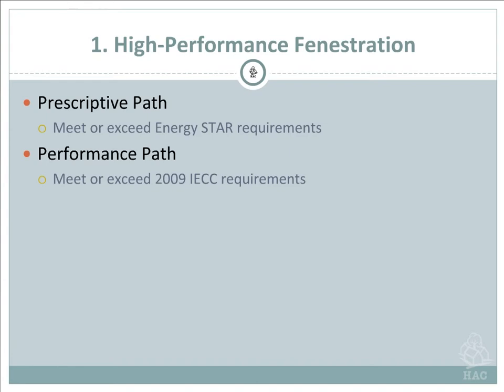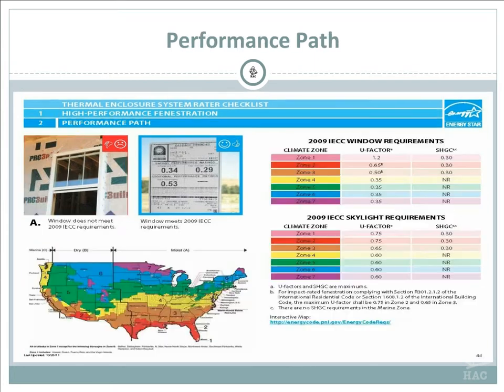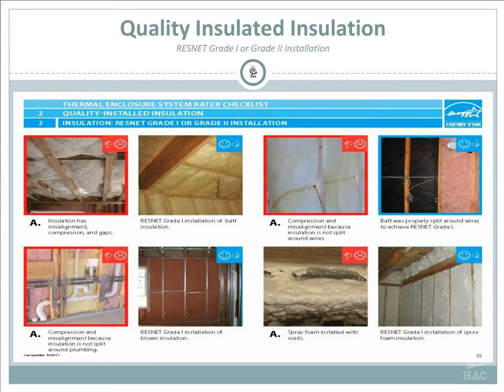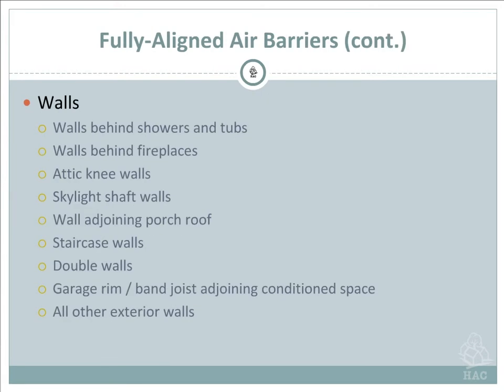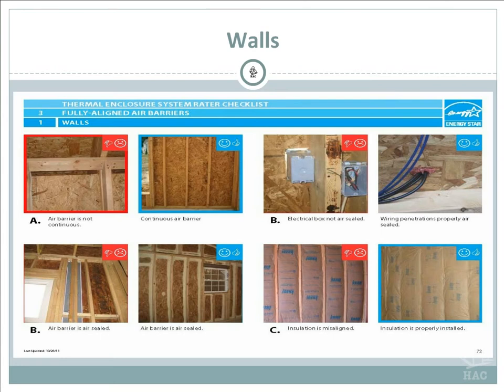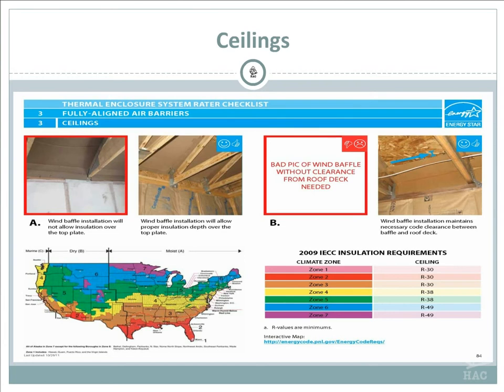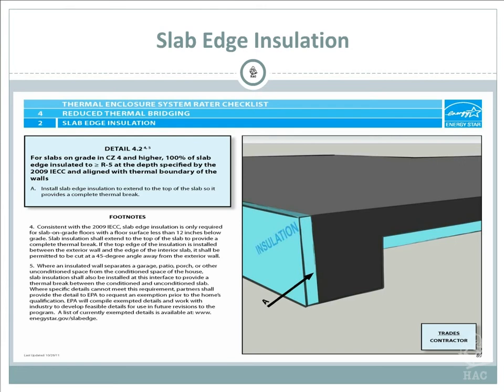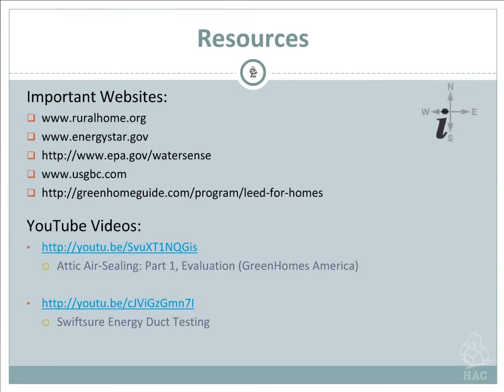A Practitioner’s Guide to Meeting Energy Star 3.0 - Part 1 of 4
In Part A of a two part webinar series, attendees will learn about ENERGY STAR 3.0: Thermal Enclosure System Rater Checklist. All homes permitted after January 1, 2012 seeking ENERGY STAR Version 3.0 rating must meet ENERGY STAR Version 3.0 standards.  Verification partners, including HERS raters and Field Inspectors, must complete ENERGY STAR Version 3 Rater Training through an Accredited Training Provider in order to service and/or inspect homes that seek ENERGY STAR Version 3.0 rating.  There are two paths to certify a home to earn the ENERGY STAR. The Prescriptive Path is based on a predefined package of improvements, while the Performance Path is based on a customized package of upgrades. The National Program Requirements define the core energy efficiency specifications for both the Prescriptive and Performance Paths.

Funded by the U.S. Department of Housing and Urban Development and the U.S. Department of Agriculture - Rural Development.